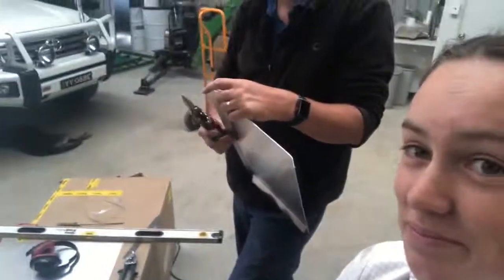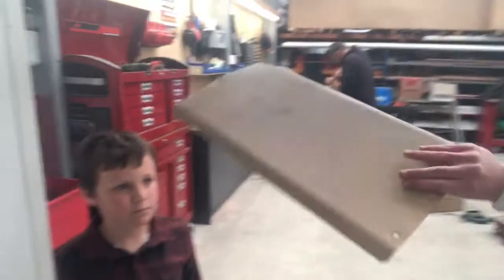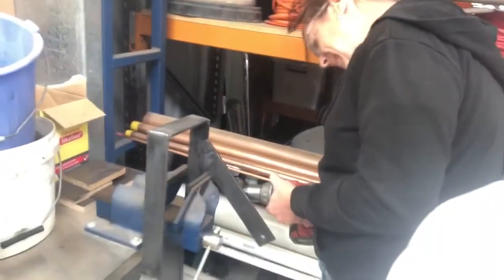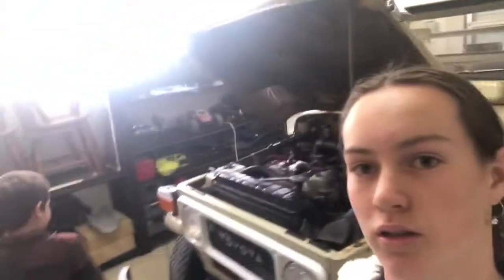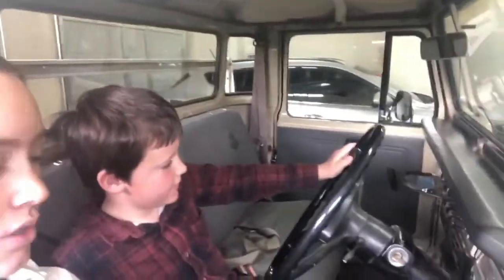Toyota HJ47 freshen up, Dirt, Dust & Adventure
HJ47